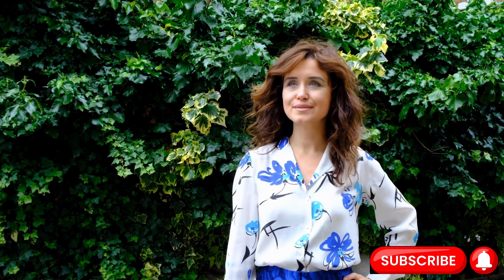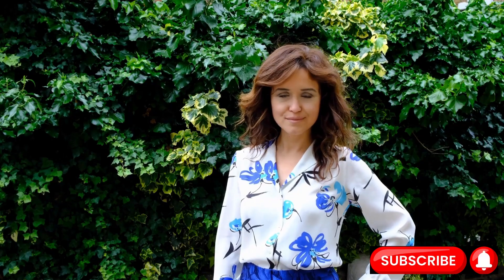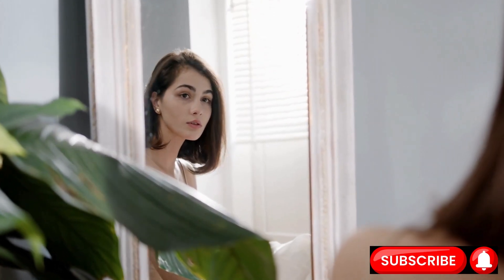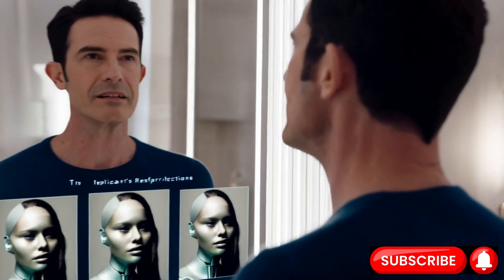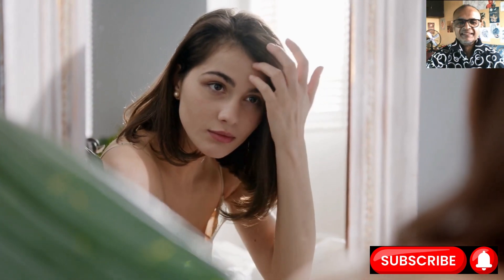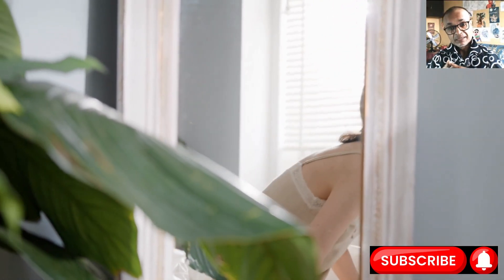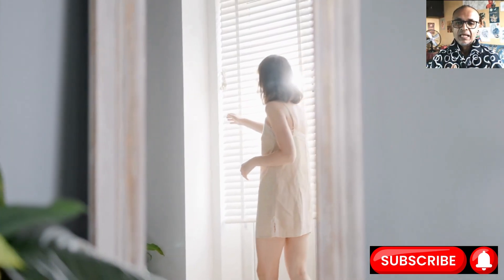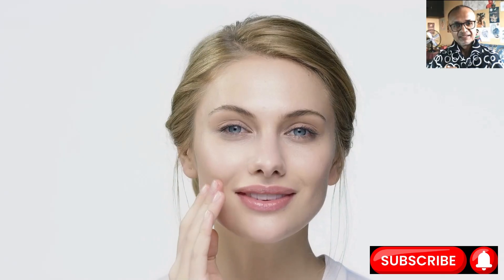How robot partner enjoys leisurely amble across the street?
Ever see a video of a humanoid robot walking and get a strange feeling it’s about to face-plant, only for it to glide along with an unnerving, perfect grace? How do they do it?! We humans take a full year to master standing up, yet these complex machines can navigate uneven terrain, recover from a shove, and even take a leisurely stroll without tipping over like a stack of books. What kind of technological wizardry is going on inside that metal shell?

Welcome to the ultimate deep dive into the incredible science of robotic balance! In this video, we pull back the curtain on the mesmerizing dance of hardware, software, and predictive algorithms that keeps our future robot companions upright. Forget the sci-fi movies; this is the real engineering that’s making autonomous, walking robots a reality. We’re not just talking about clumsy steps; we're exploring the ballet of technology that could one day see a robot partner walking right beside you.

Join us as we break down the three core pillars of a robot's uncanny equilibrium:

1. The Hardware: A Dancer’s Body
We’ll explore the robot's physical anatomy, a masterpiece of engineering designed to sense and react to the world in real-time. Discover the Inertial Measurement Unit (IMU), the sophisticated "inner ear" that gives the robot its unshakeable sense of up and down. We'll look at the proprioceptive sensors that act as a nervous system, telling the brain where every single limb is, and the force sensors in its feet that "feel" the ground with superhuman sensitivity. These components work together, creating a body that is constantly aware of itself and its environment.

2. The Software: The Ghost in the Machine
Hardware is useless without a brilliant mind to control it. We’ll demystify the complex software that acts as the robot's consciousness. Learn about the "state estimator," the crucial algorithm that takes a chaotic flood of sensor data and transforms it into a stable, coherent picture of reality. Using powerful tools like the Kalman filter, the robot sifts through digital noise to build an unwavering sense of its own position and movement.

3. The Algorithms: The Choreography of the Future
This is where the real magic happens. We’ll explain the core principle of robotic walking: the Zero Moment Point (ZMP). Learn how engineers use this "magical spot" on the ground to plot every single footstep with mathematical perfection, ensuring the robot's center of gravity is always in the safest position. We’ll also touch on cutting-edge techniques like Model Predictive Control (MPC), used by pioneers like Agility Robotics with their robot, Digit. This allows the robot to "think" seconds into the future, simulating thousands of potential outcomes to choose the most stable path forward.

The Great Debate: Perfect vs. Human
But this incredible technology raises some fascinating questions. Is a robot's perfect, calculated walk a marvel of engineering or just... a little bit creepy? We’ll explore the arguments for and against this new era of companionship. Can a machine that never stumbles truly feel like a natural partner? Or is its unwavering stability the very thing that will make it an invaluable tool in everything from disaster relief to elderly care?

We’ll look at the latest news and research from top labs at MIT and ETH Zurich, where the lines between machine and living being are blurring with soft robotics and bio-integrated AI.

So, what does our quest to build a perfectly balanced walking partner say about our own human fears of falling and failing? Are we building a better tool, or are we fundamentally changing what it means to walk alongside someone?

TIMESTAMPS:
0:00 - The Uncanny Valley of Walking Robots
1:15 - The Hardware: A Body Built to Balance
3:45 - Inside the IMU: The Robot's Inner Ear
5:30 - The Software: Creating a Digital Consciousness
7:10 - The Algorithm: Dancing on the Zero Moment Point
9:05 - Thinking Ahead: Model Predictive Control
10:45 - The Big Debate: Is Perfect Balance... Human?
12:20 - The Future: What's Next in Robotic Locomotion?
13:50 - What Does It All Mean For Us?

If you were fascinated by the incredible tech behind these walking marvels, make sure to HIT THE LIKE BUTTON and SUBSCRIBE for more deep dives into AI, robotics, and the technology that is shaping our future.